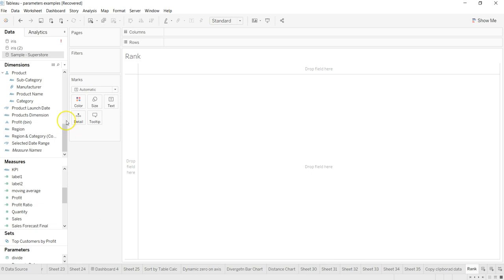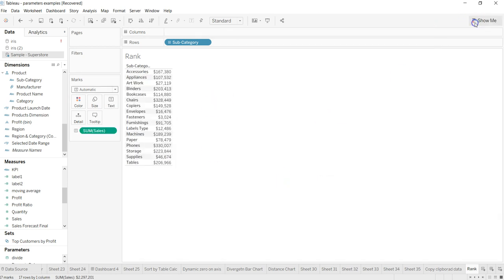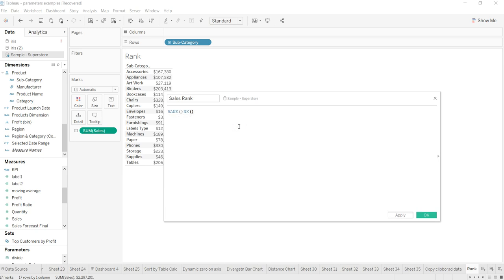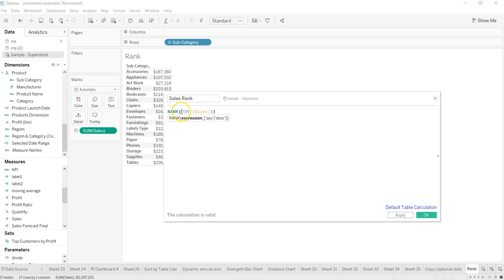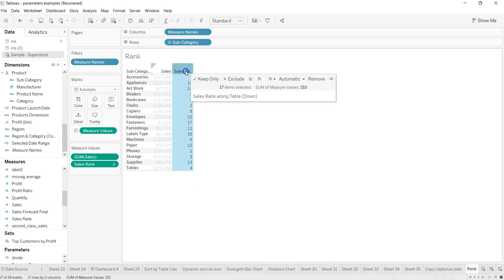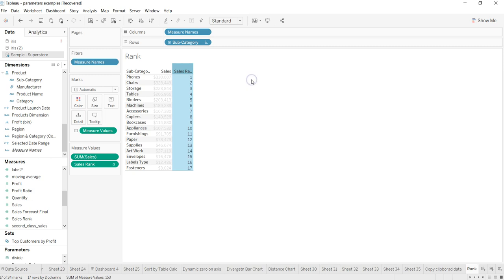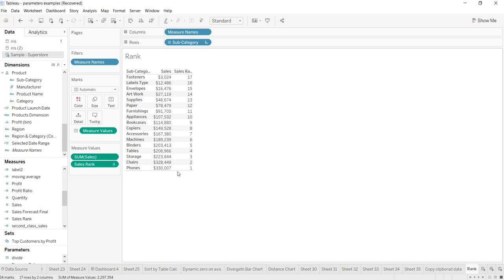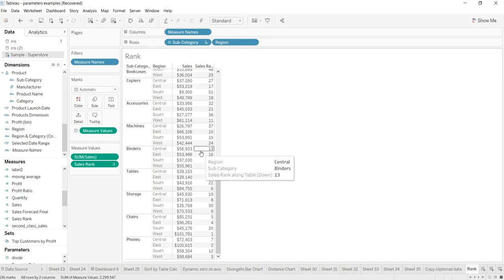💡 Tableau Tutorial 120 - How to add ranks in tableau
In this tableau tutorial video I have talked about how you can add ranks in the tableau table. Ranking is very useful feature for business to know how they geographies or products are ranked compare to each other and tableau has many functions to support the custom needs of the business to rank products and geographies.